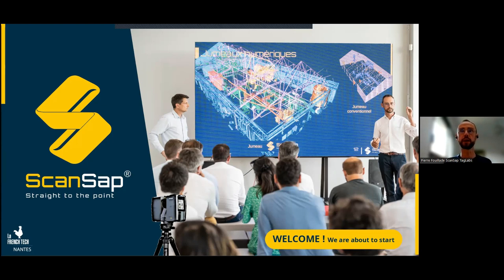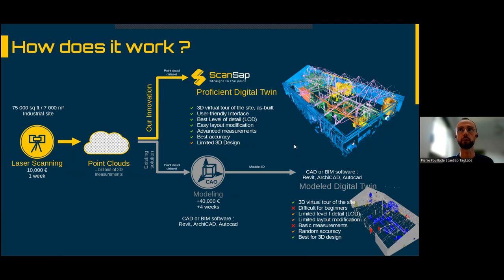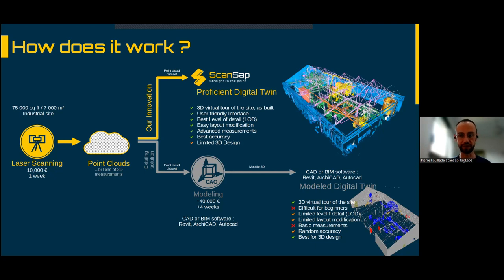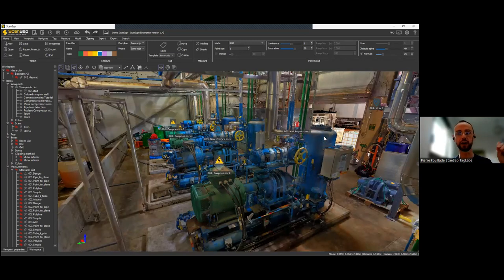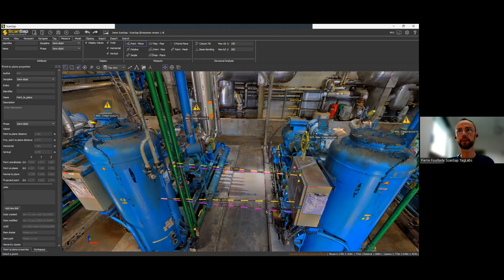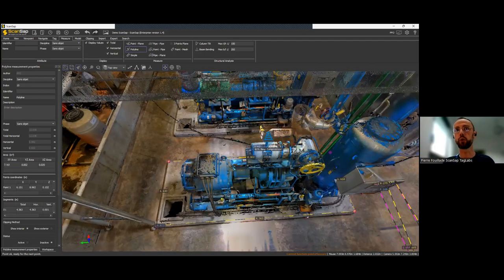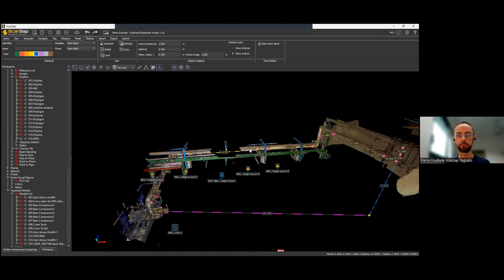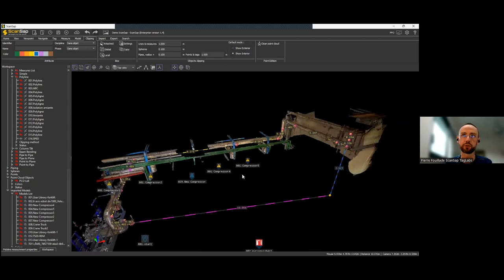SPED Webinar ScanSap 01MAR2023 (software is now called Open Scan Tools)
SPED Software Review and Short Demo Webinar - ScanSap for Point Clouds

UODATE: ScanSap is now open source and known as Open Scan Tools.